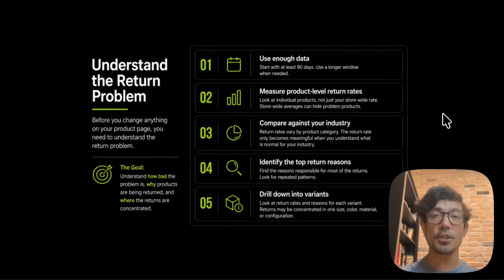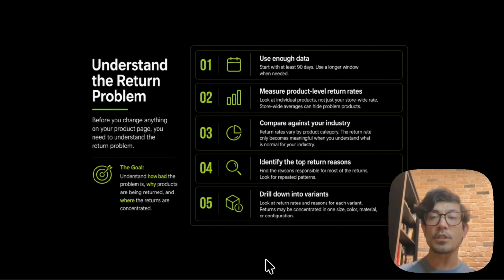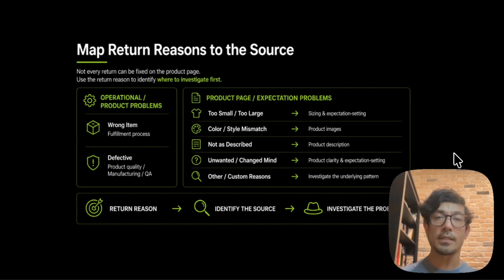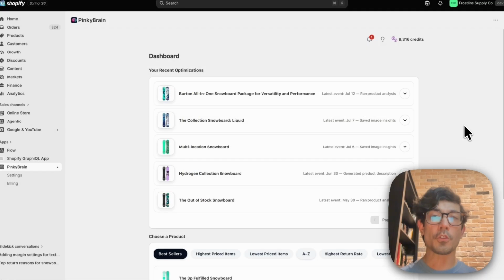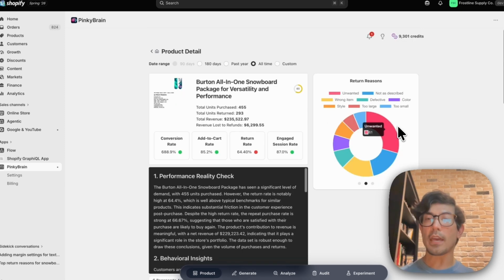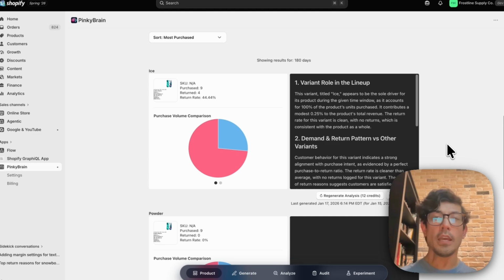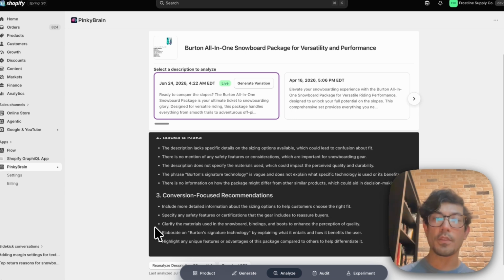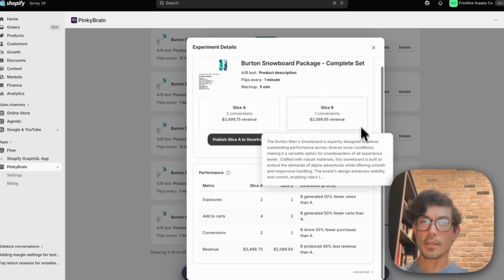How to Use Shopify Return Data to Improve Your Product Pages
In this video, I show you how to use Shopify return data to identify problems with your product pages, understand why customers are sending products back, and test changes that could improve the customer experience.

We'll cover:
• How much return data you need before drawing conclusions
• Why product-level return rates are more useful than store-wide averages
• How to compare a product's return rate against its industry benchmark
• How to identify the dominant return reasons and drill down into specific variants
• How to separate fulfillment and product-quality problems from product-page expectation gaps
• How I use PinkyBrain to analyze return data, audit the product page, improve the product description, and create an A/B test

PinkyBrain is an AI store analyst for Shopify. It helps merchants find what's hurting sales, know what to fix first, improve their storefront and product pages, and track whether those changes worked.